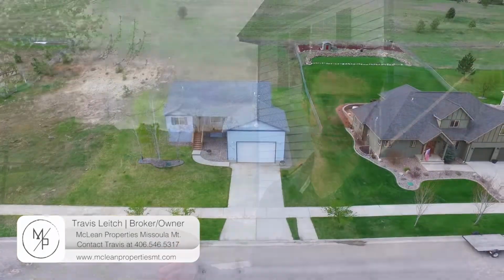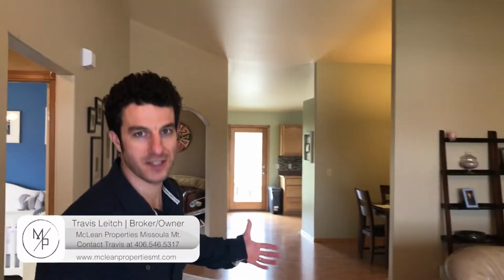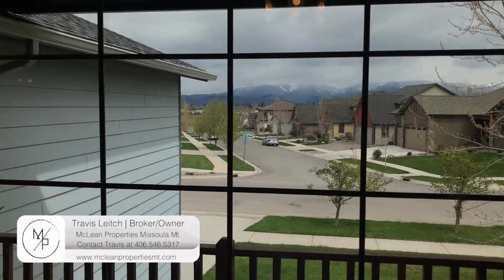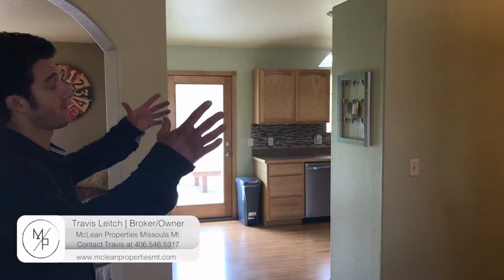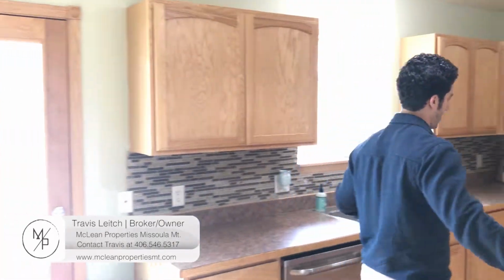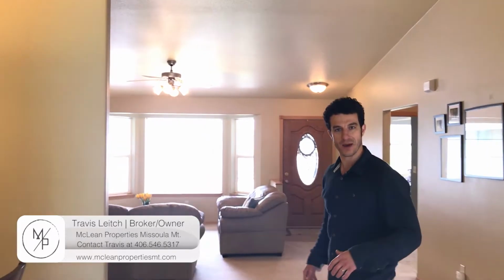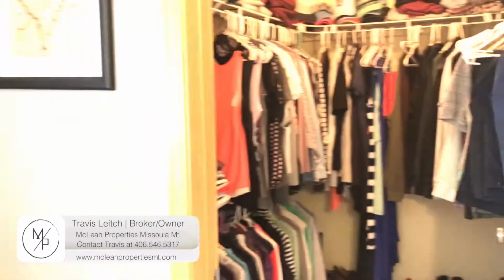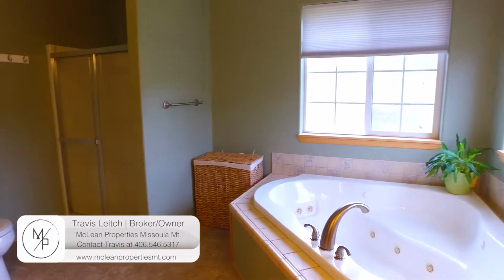Missoula MT Real Estate | 6402 Lower Miller Creek Open House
3 beds 2 baths 1,954 sqft
Missoula MT Real Estate